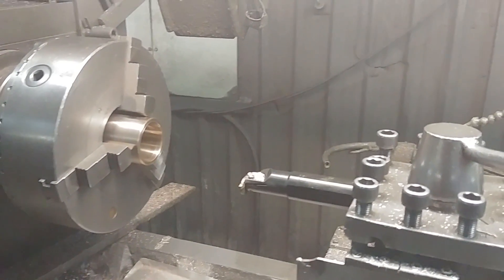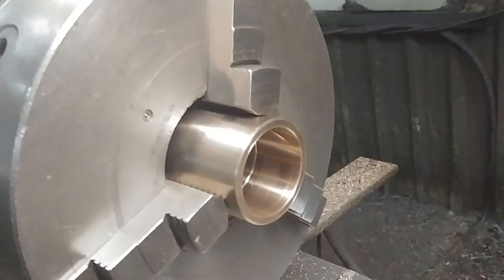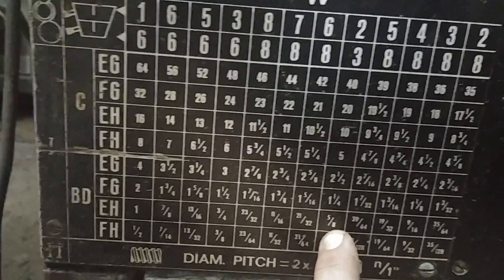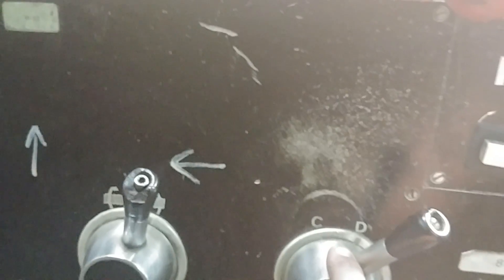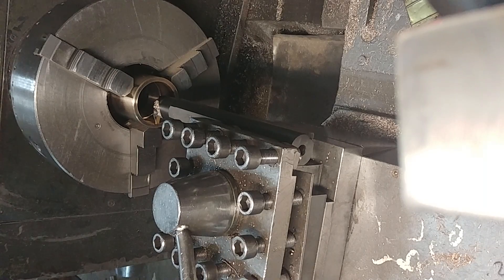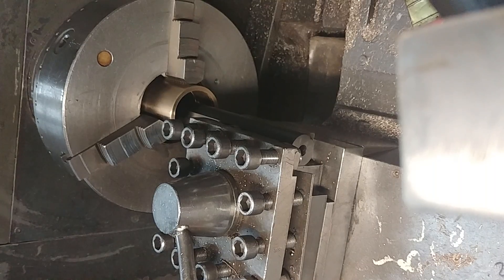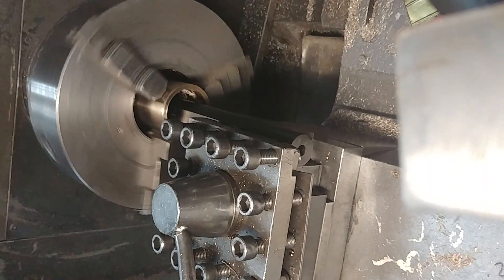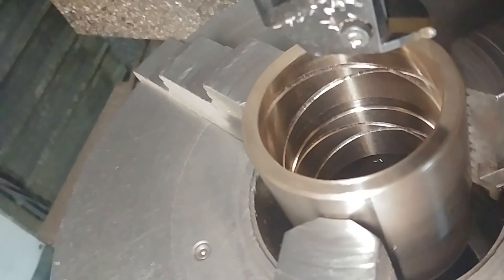Cutting grease grooves in 660 bronze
How to cut grease/oil grooves in bronze bushings. This is my first video upload 😉